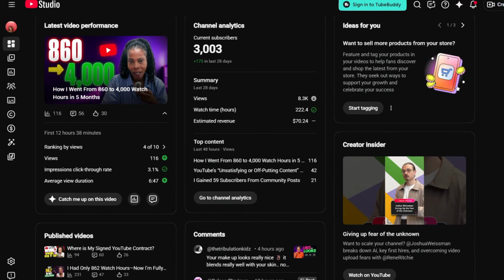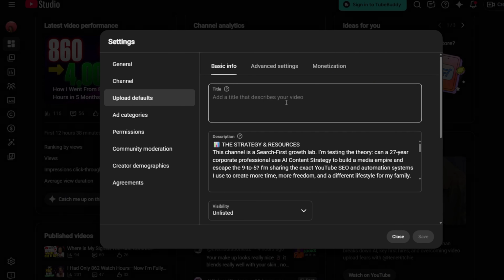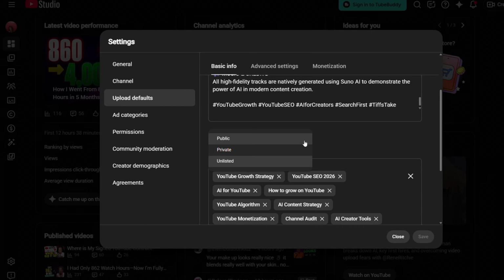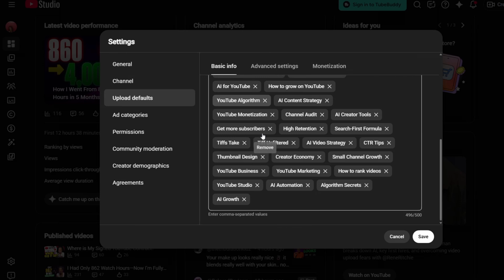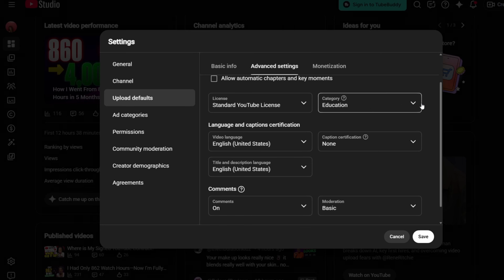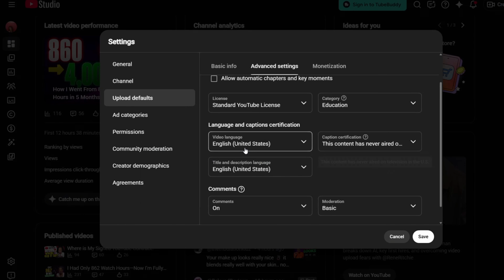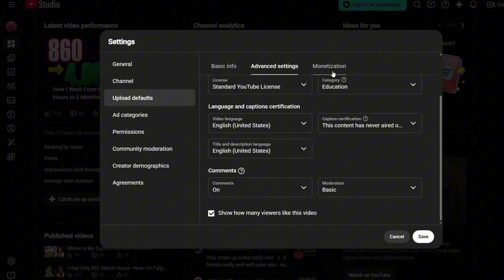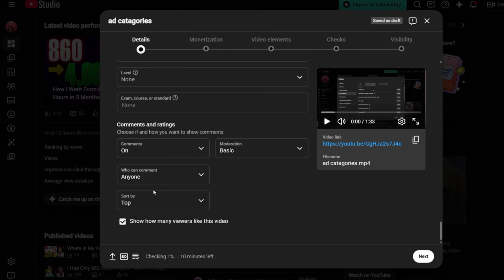Stop Typing Descriptions Manually: Master Desktop Studio Upload Defaults Right Now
Are you repeatedly adding the same links, disclaimers, channel information, and tags every time you upload a YouTube video? YouTube Upload Defaults can automatically add your standard information—but an incorrect setting could also cause problems.

In the first video of my YouTube Studio Settings Made Simple series, I’m walking you through all three Upload Defaults tabs:

✅ Basic information
✅ Advanced settings
✅ Monetization settings

You’ll learn what to include in your default description, why I recommend leaving the title blank, which visibility setting provides the most protection, how to use default tags, and what to check under your advanced and monetization settings.

I’ll also explain why Upload Defaults may not appear when uploading from your phone or another application.

Remember: Upload Defaults should automate the information that stays the same without treating every video like it’s the same.

💬 Which YouTube Studio setting should we explore next?

00:00 Stop Repeating Your Upload Information
00:38 YouTube Studio Settings Series
01:22 How to Find Upload Defaults
02:04 Important Browser Upload Requirement
02:31 Should You Add a Default Title?
03:06 Setting Up Your Default Description
04:00 Choosing Your Default Visibility
05:29 Adding Default Video Tags
06:37 Advanced Upload Settings
06:54 Automatic Chapters
07:20 Standard License vs Creative Commons
07:53 Choosing Your Video Category
08:23 Language and Caption Certification
09:07 Default Comment Settings
09:52 Showing Video Likes
10:17 Default Monetization and Mid-Roll Ads
10:43 Save and Test Your Settings
11:07 Community Moderation Is Next

📊 THE STRATEGY & RESOURCES
This channel is a Search-First growth lab. I’m testing the theory: can a 27-year corporate professional use AI Content Strategy to build a media empire and escape the 9-to-5? I’m sharing the exact YouTube SEO and automation systems I use to create more time, more freedom, and a different lifestyle for my family.

🎵 MUSIC & CREDITS
All high-fidelity tracks are natively generated using Suno AI to demonstrate the power of AI in modern content creation.